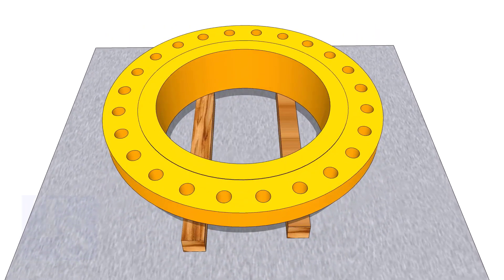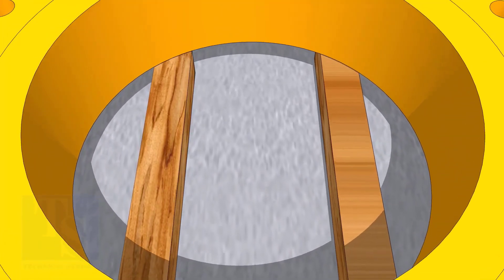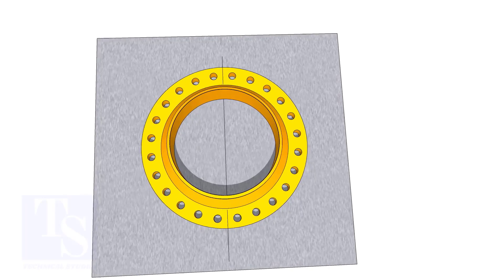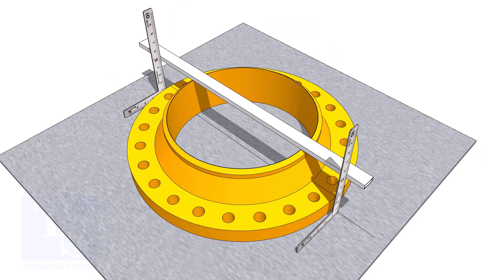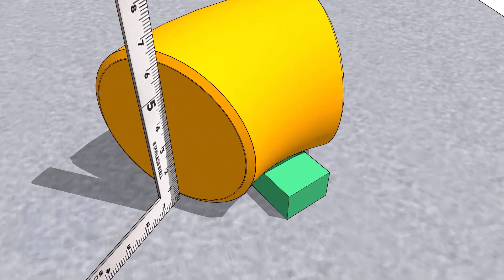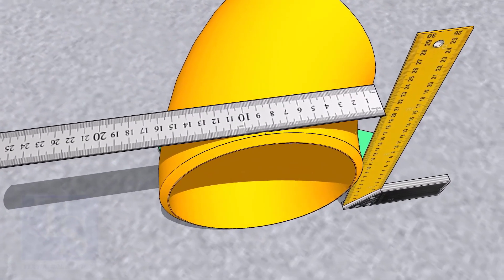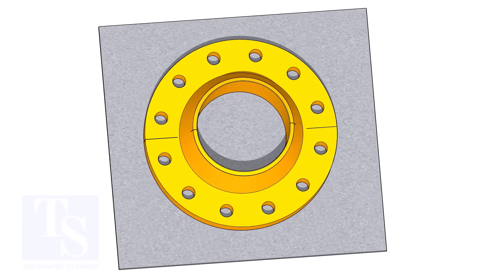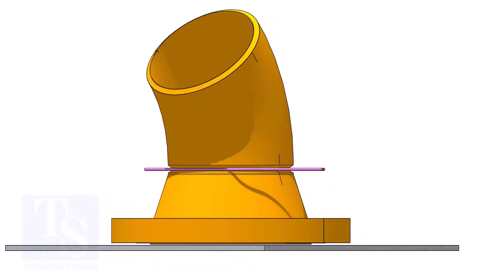45 DEGREE ELBOW TO WELD NECK FLANGE FIT UP EASY METHOD Pipe fit up tutorials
45 DEGREE ELBOW TO WELD NECK FLANGE FIT UP EASY METHOD  Pipe fit up tutorials
Welding neck flange to 45-degree elbow fit up step by step method. Tutorial for beginners.